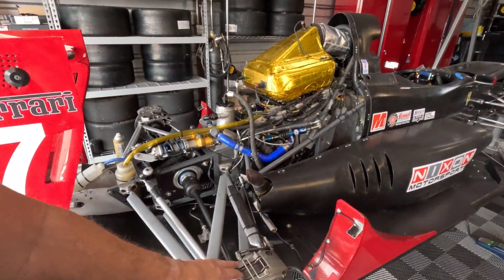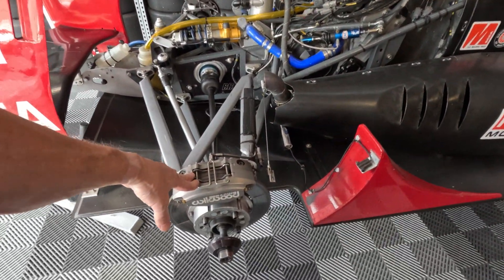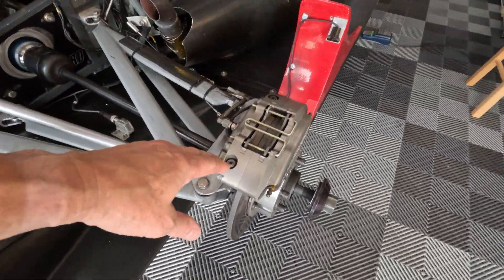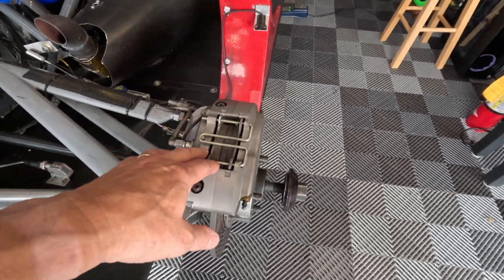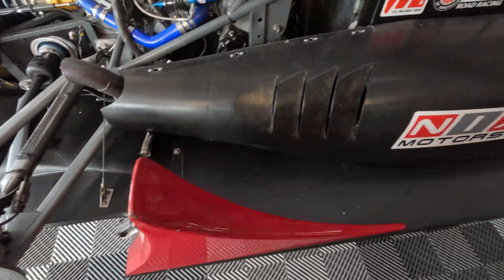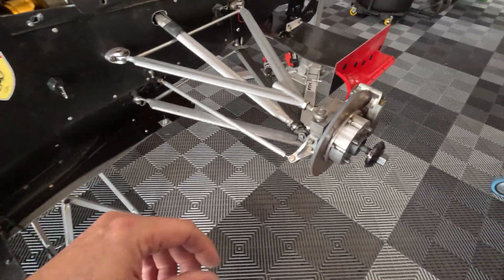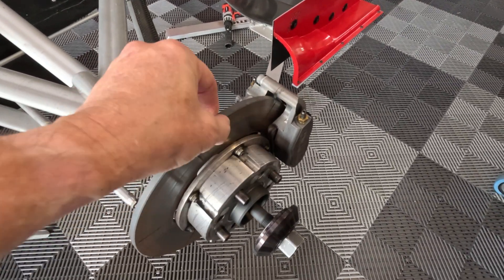Unlocking Speed: (Update) Secrets to Reduce Race Car's Rolling Resistance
UPDATE - In this video, we're going to be talking about how to reduce the rolling resistance of your race car. If you're looking to improve your lap times and reduce your mechanical friction, then this video is for you!

Reducing the friction on your car will allow you to reach higher speeds on the track, which will give you an advantage over your competition. Watch this video to learn how to reduce the friction on your race car, and unlock the power of speed!